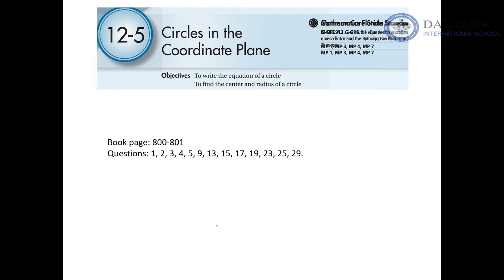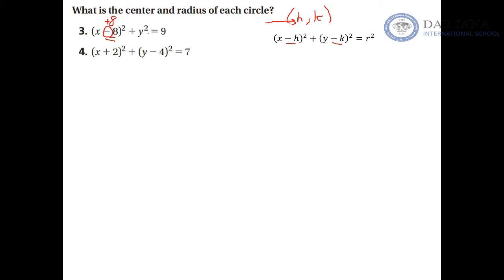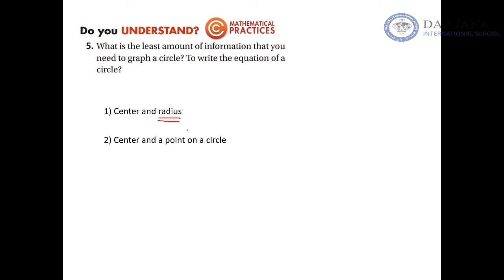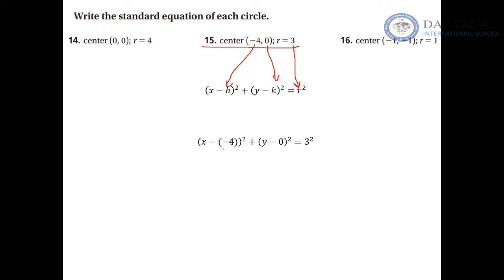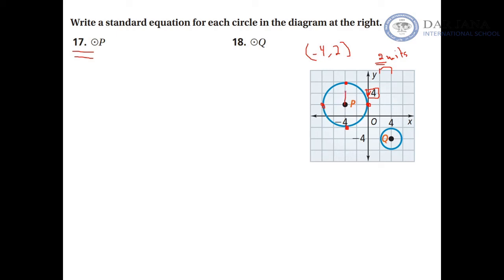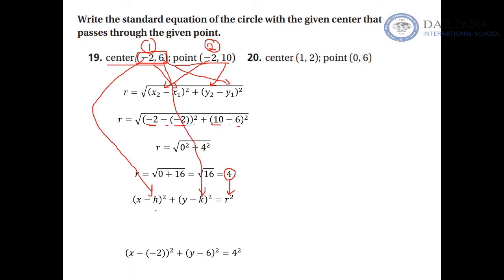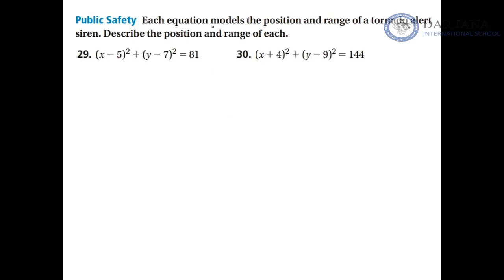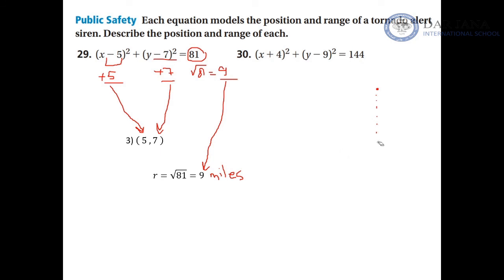3328WEEK6 LECTUREB GRADE9 MATH LESSON12 5